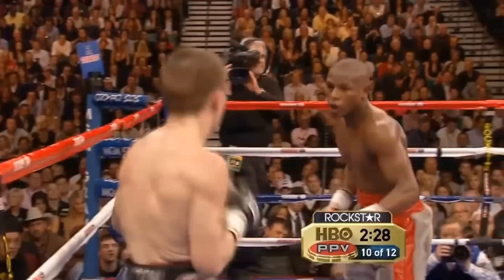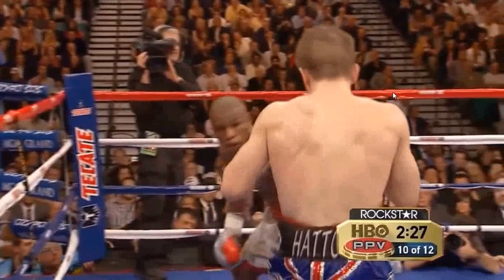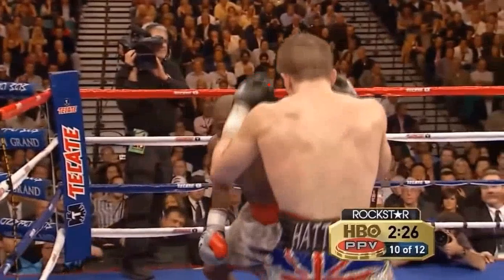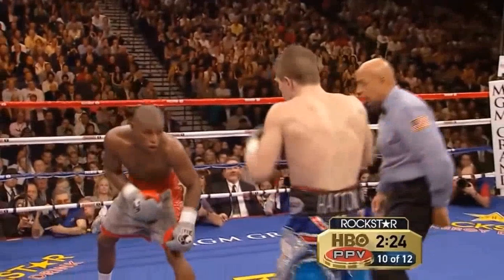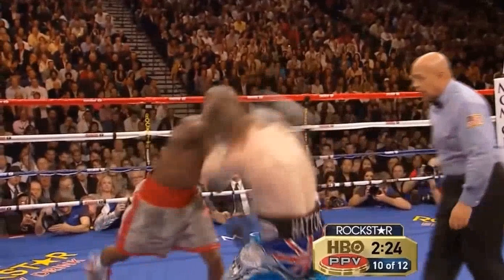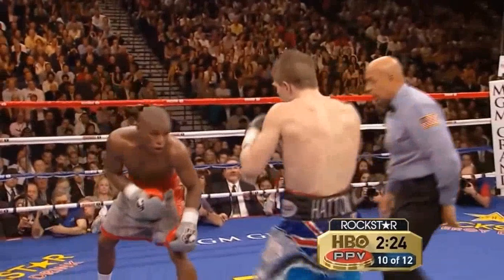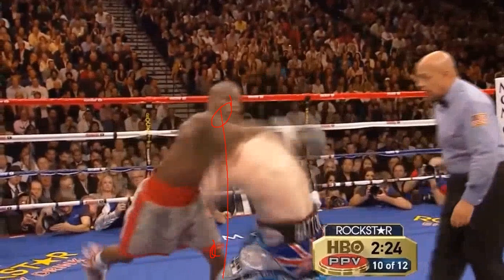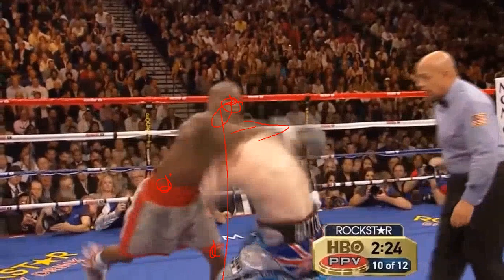Mayweathers Craft - Boxing Short - How to box - Fighting on the back foot - Film Study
In this video I show how Mayweather was able to use the back foot position to set up multiple attacks against Ricky Hatton which make it much more difficult for him to counter, while still creating enough space, even when he doesn't land, to slow Ricky down and find more punches.

The ultimate guide to learning how to throw every punch with speed, power, and accuracy, as well as learn to move around in the ring without breaking your body mechanics, and always being able to be in position to punch! This course is designed for beginners - intermediate, or anyone who struggles to learn to transfer their weight, change positions, cross the line, or needs to learn how to throw a particular punch.

Boxing is a Dance - Fouts boxing Pendulum boxing course for expert level fighters seeking to learn how to add speed, power and athleticism to their already existing technique. You can start as a beginner with this course, but it will take a bit longer. This course is designed for anyone who wants learn the true art in generating one punch KO power, as well as the rhythm needed for perpetual motion in boxing. Like Duran, and one of my all time favorites, Aaron Pryor.

how to box shadowboxing shadow boxing film study power punching breakdown lomachenko canelo mayweather lopez teofimo lopez garcia